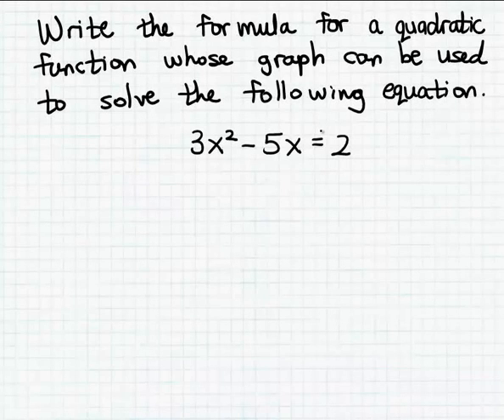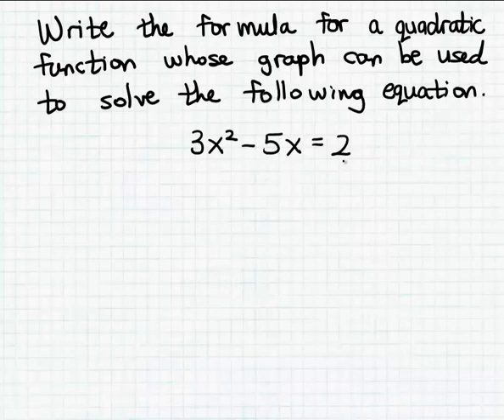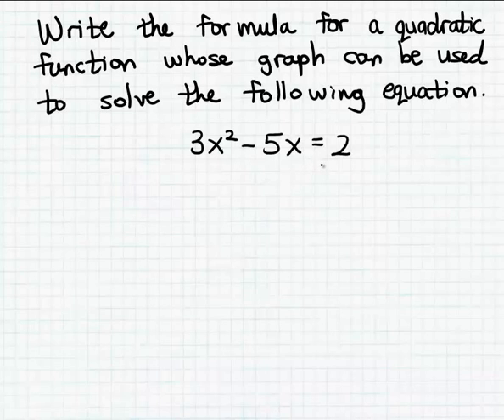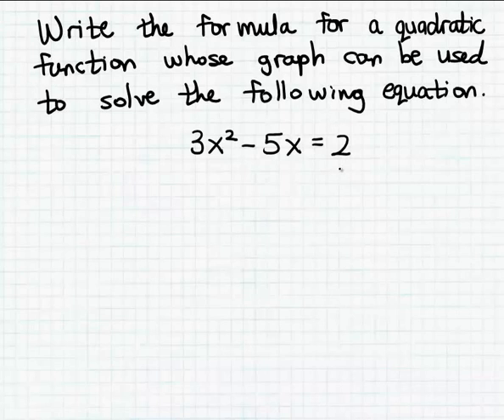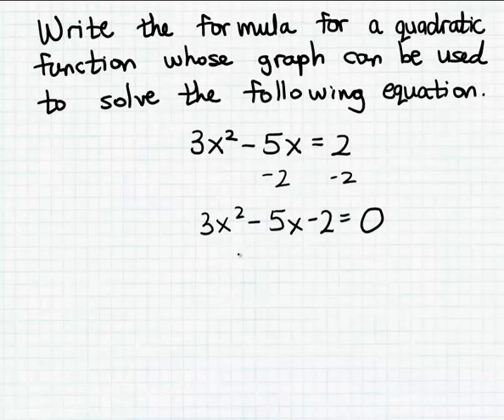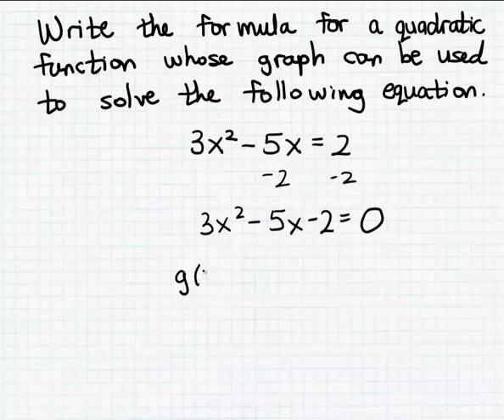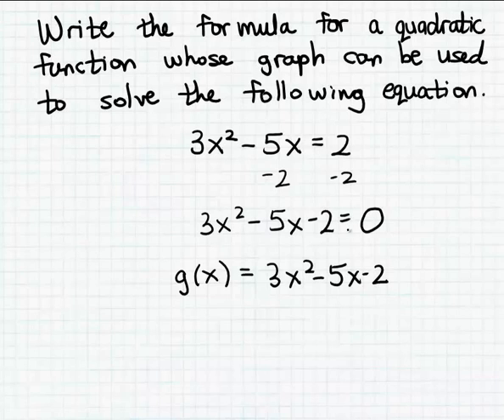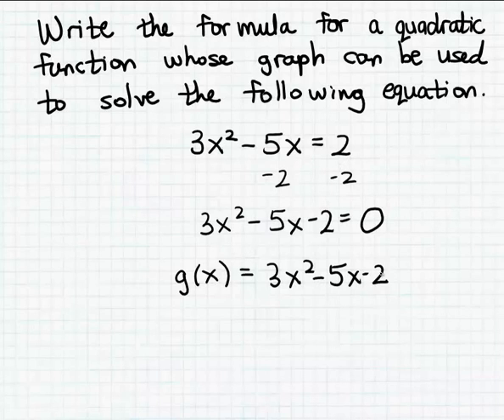Finding a function to solve an equation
How to find a function whose graph can be used to solve an equation